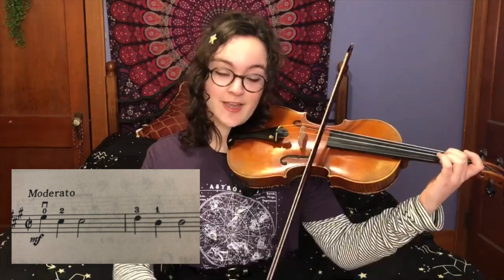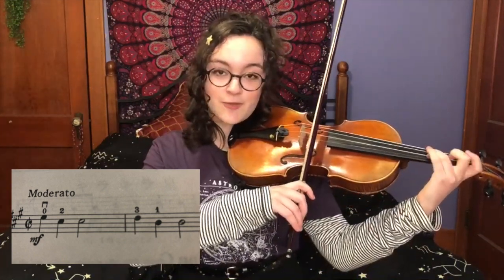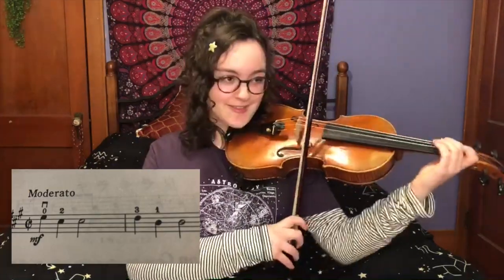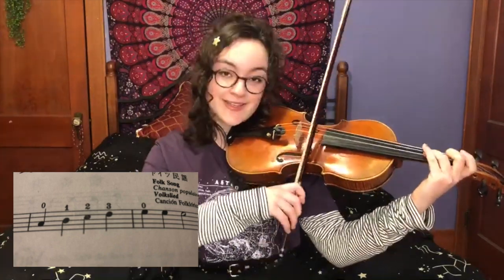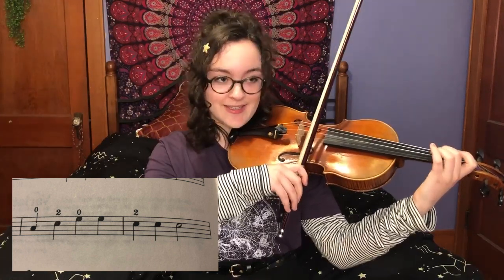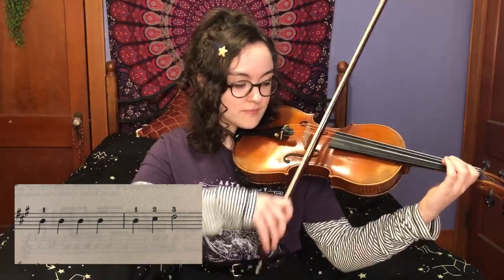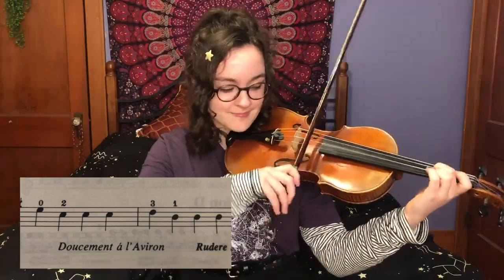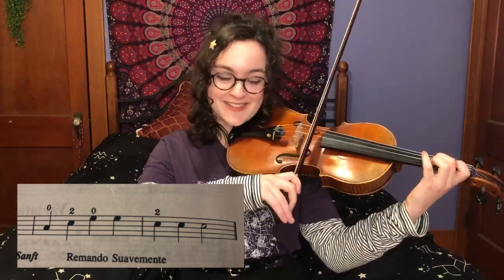"Lightly Row" Violin Song Tutorial | Beginner Level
This is a fun and easy folk song to learn on the violin called "Lightly Row".